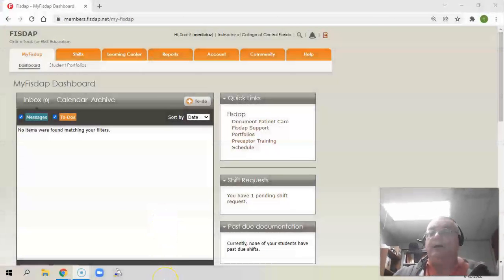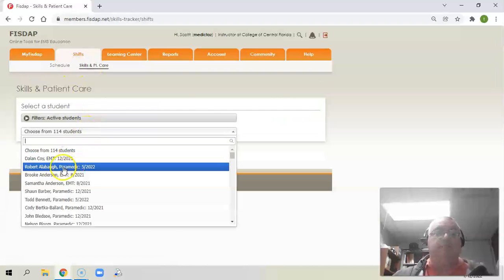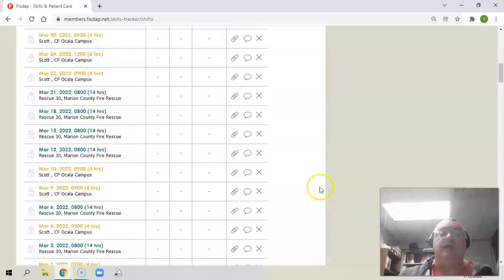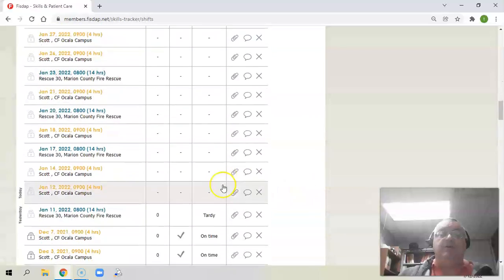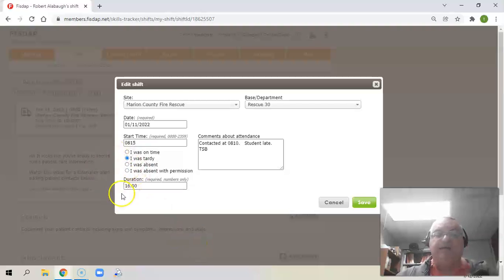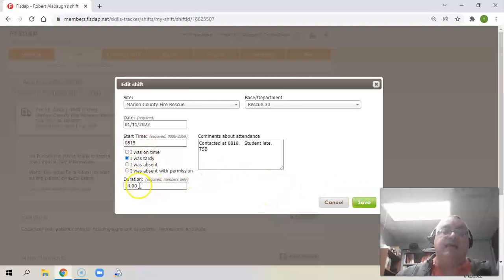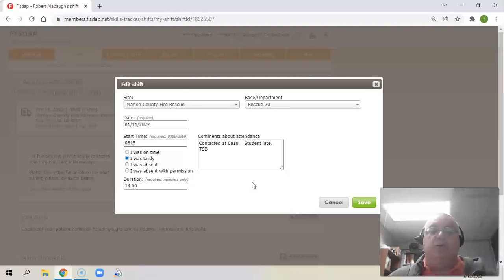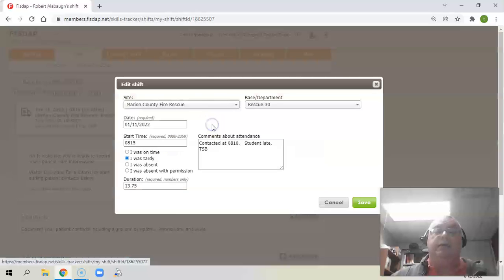FISDAP how to edit your time for a clinical for data entry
CF EMS Programs

Were you held over on a call and need to update your time.   Were you an hour late and need to update your time.   This video will teach you how to do this in FISDAP.